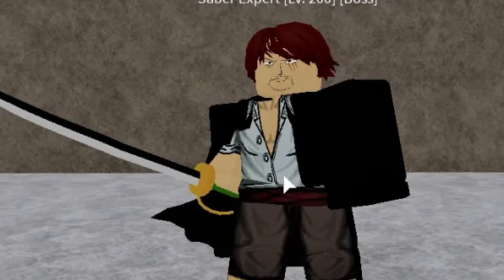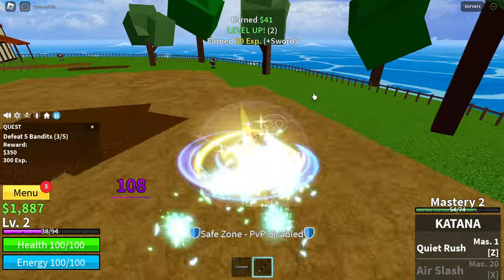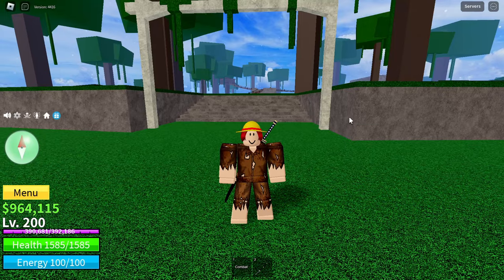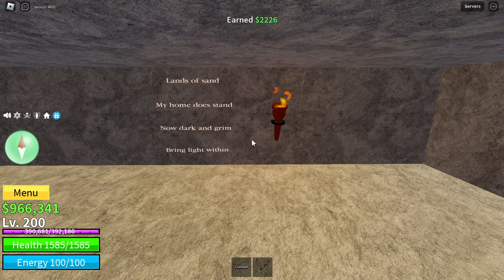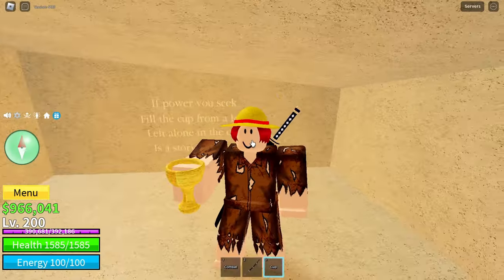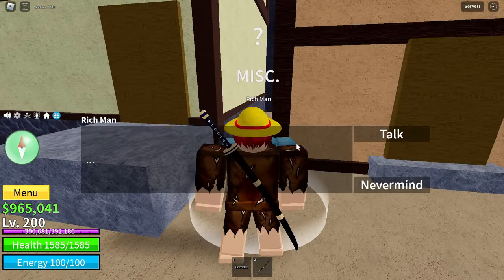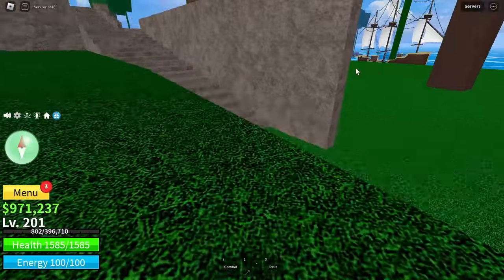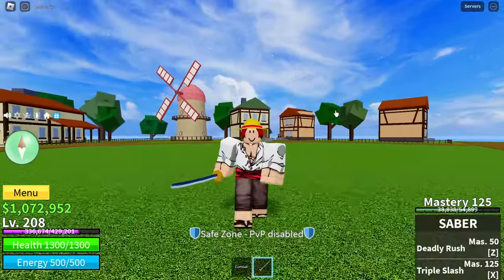Blox Fruits Noob to Pro but Saber Quest as Shanks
In this video I am going from a noob to a pro in Blox Fruits, while also completing the Saber Quest as Shanks from One Piece! Learn how to do the Saber Quest and level up quickly in this action-packed Roblox game. Don't miss out on this epic video!

Roblox is an international platform where millions of users come together daily to create, imagine, and share experiences in interactive 3D environments created by users. As creative as the developers themselves are, so too are the game genres available on Roblox.

STRAWSAN